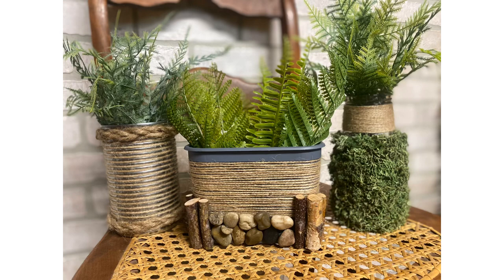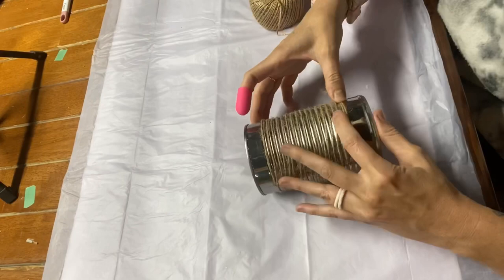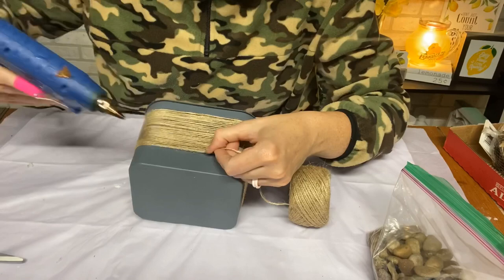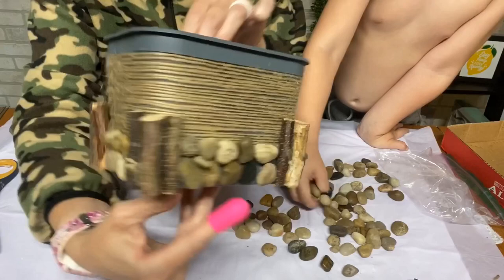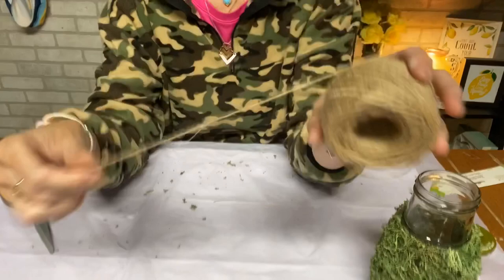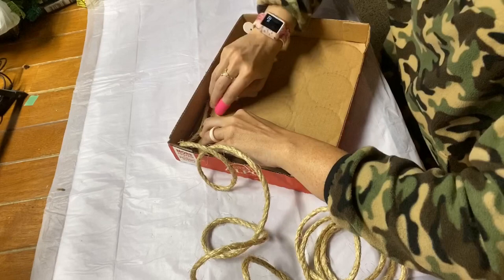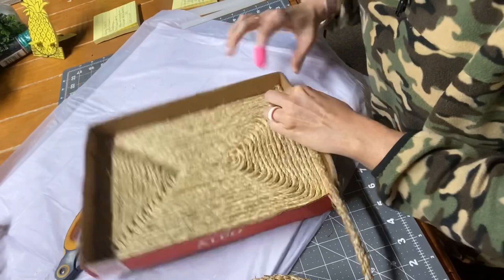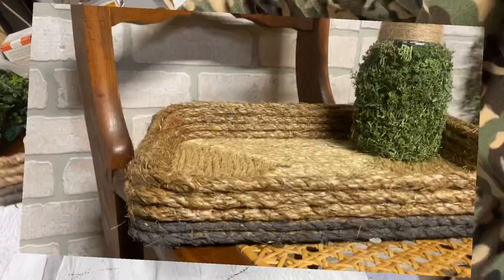USING TRASH TO CREATE TREASURES CHALLENGE | TRASH TO TREASURE DIY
Hello all my wonderful people! Today I am joining in on the Using Trash to Create Treasures Challenge hosted by Casey, Coffee with my Sunshine and Heidi Sonboul DIY. I will be taking items out that would usually be thrown away and turning them into beautiful decor you can showcase in your home!

The items I used for these DIY’s are:
• Spaghetti Can
• Butter container
• Salsa Jar
• Reindeer Moss (dollar tree)
• Small wood pieces (dollar tree)
• Small rocks/pebbles (dollar tree)
• Twine (dollar tree)
• Hot glue gun
• Greenery picks from Walmart
• Manila Rope from Home Depot

Please make sure to checkout our hosts pages and the playlist with all our creative YouTube fam!